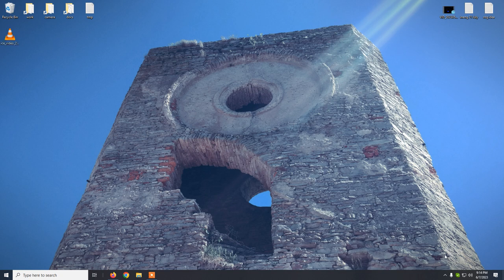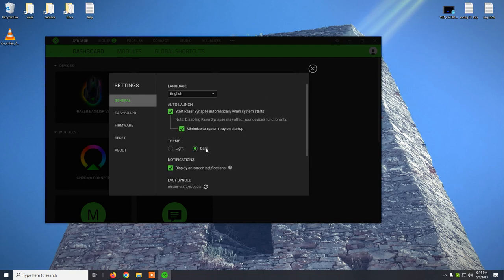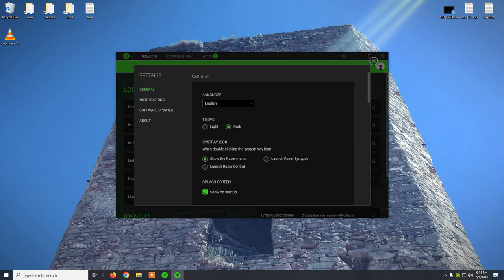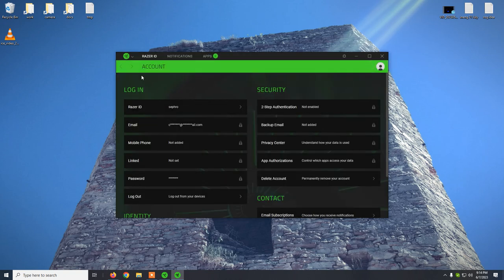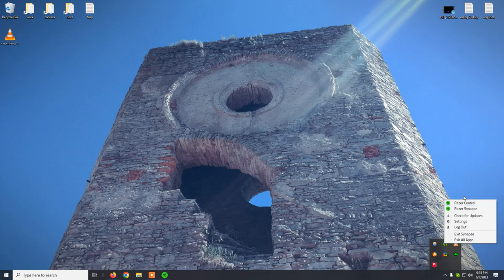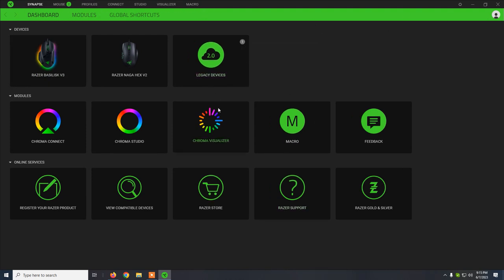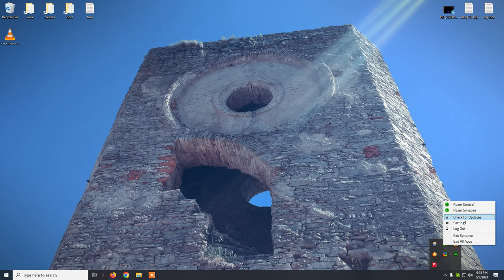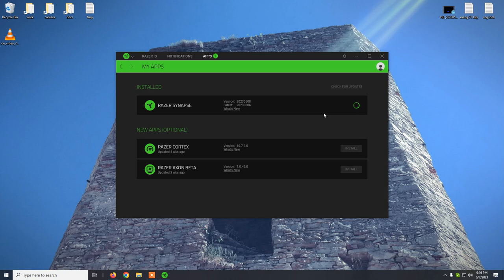How to disable the auto updates on Razer Synapse?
Right click on the Razer Synapse icon from Windows sistray.

Then just navigate to updates and disable the option.

This works for Razer Synapse 3.0